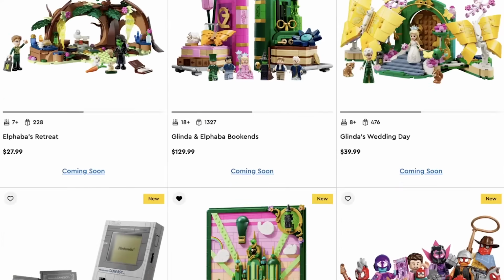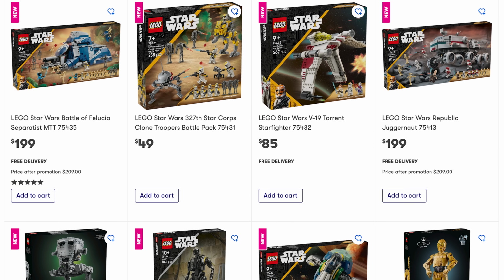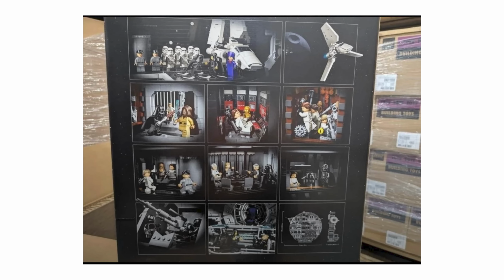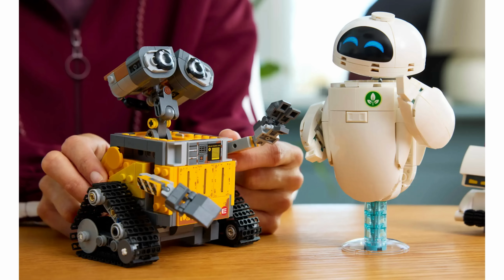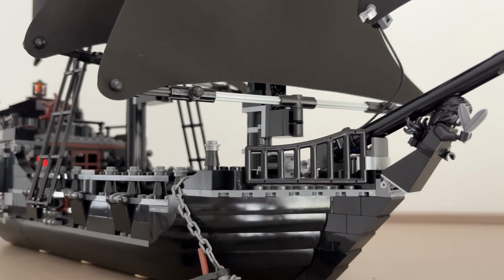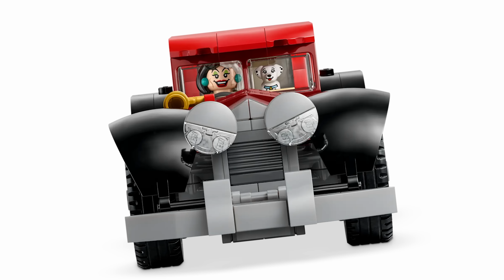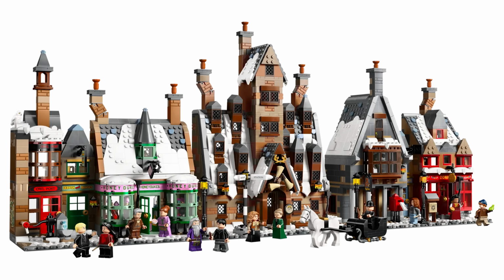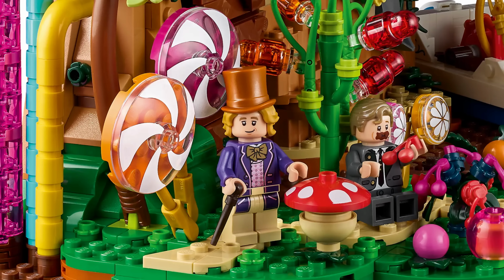LEGO Sets I Won't Waste My Money On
LEGO is about to release some of their biggest sets of all time, so today I wanted to go through some of the sets I plan to skip on these upcoming release days!

Main Channel:  @HollyOnFilm